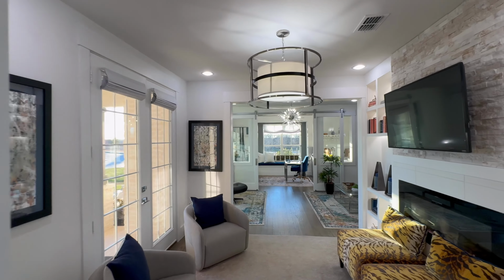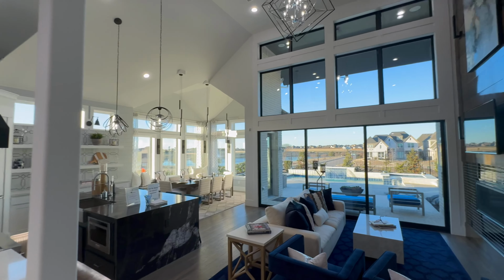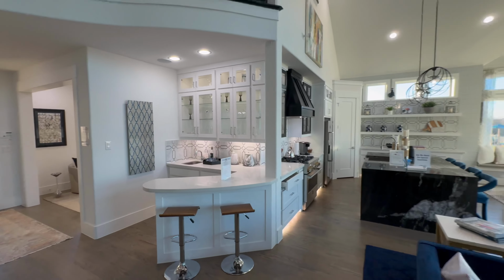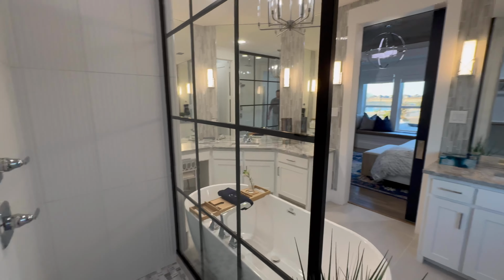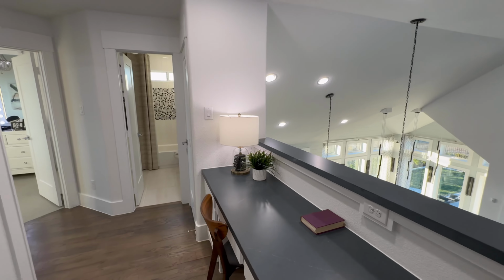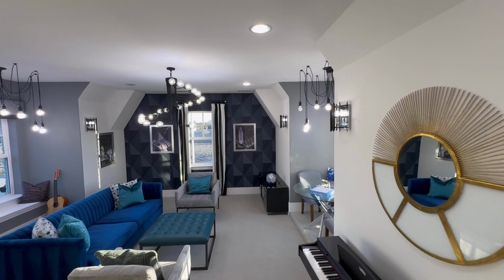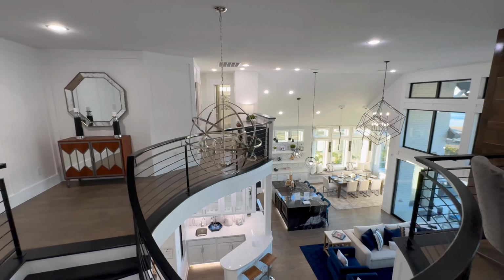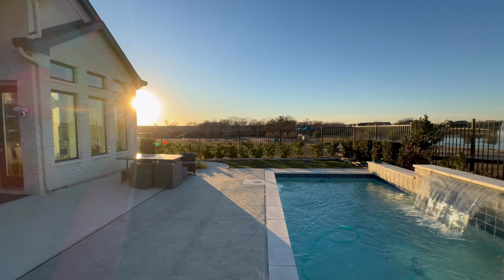Explore the Stunning Celina Grand Home Model!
📍Celina, Texas!
WELLSPRING ESTATES
New homes from the $830k's!

Alex has always been a firm believer in leading by example. As a former collegiate athlete, he learned how to deal with adversity and how to face challenging situations head on. Alex always strives to facilitate a professional relationship with everyone involved in the transaction and works very hard on his clients behalf. He is a diligent and hard working agent that will always go the extra mile for his clients.

Alex P. Maloney
COMPASS RE TEXAS, LLC

Need help finding a home in Dallas Texas? Please fill out our inquiry form! We would love to serve!

Brokerage: Compass RE TEXAS, LLC